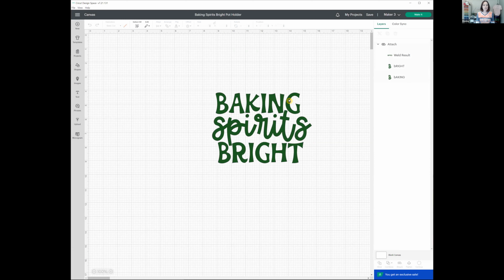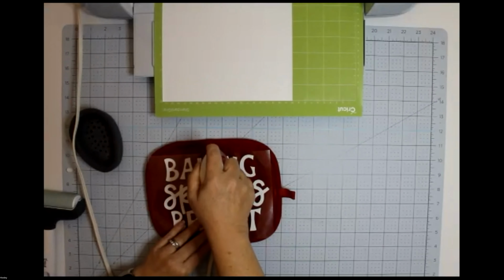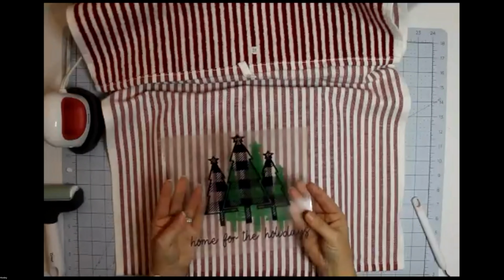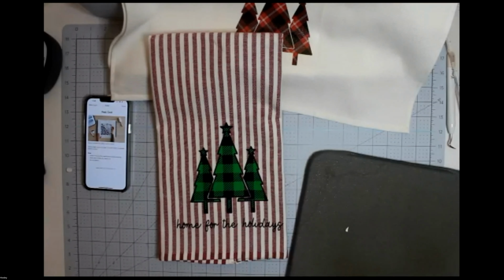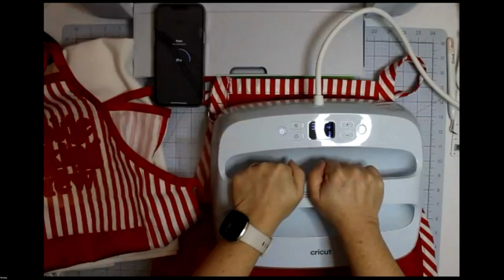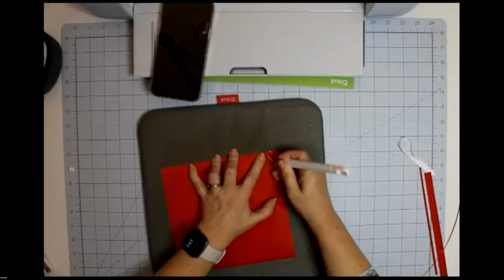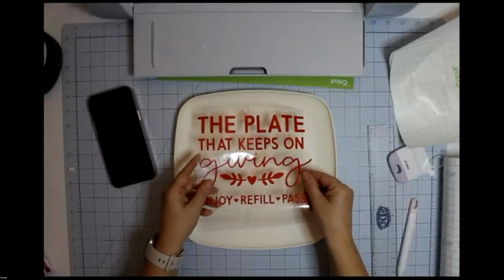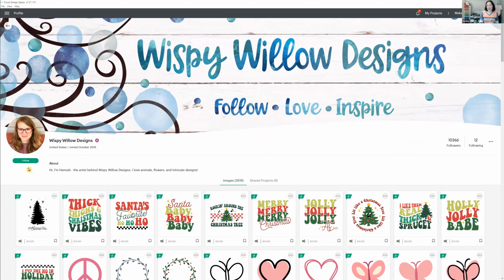Online Class: Gifts from the Kitchen with Cricut: Custom Aprons, Towels, and Gift Tags | Michaels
Supplies:
Kitchen Items - Pot Holders, Tea Towels and Aprons
Cricut Iron On - Colors to match the Kitchen Items
Cricut Easy Press